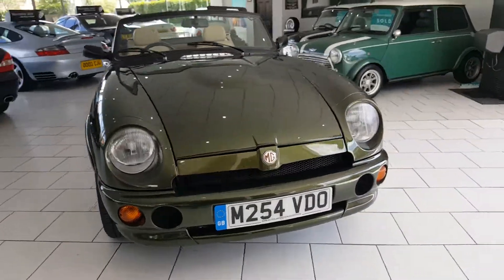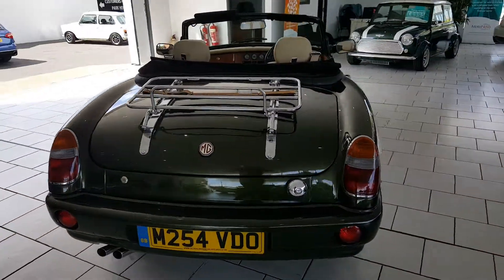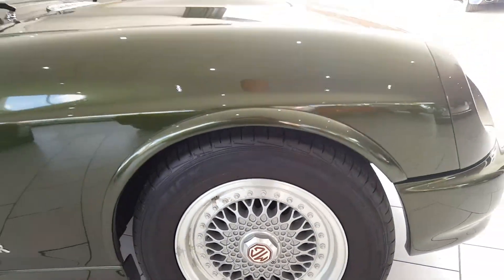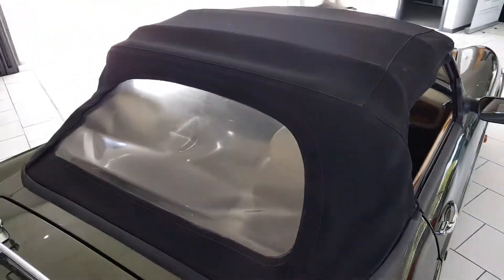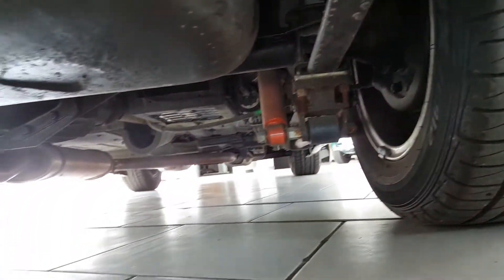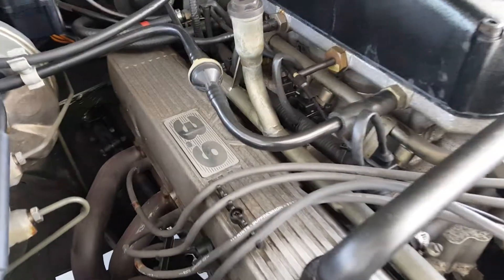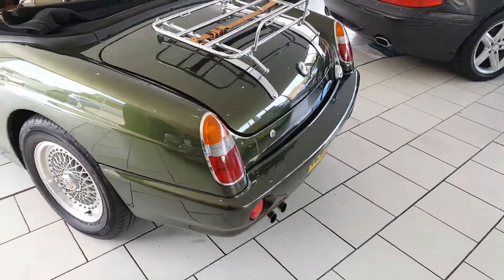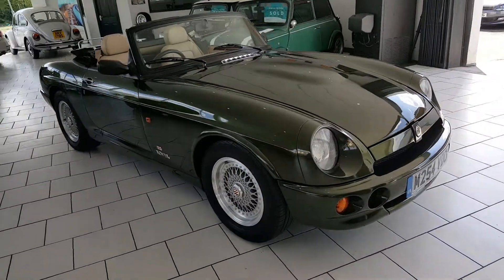1995 MG RV8